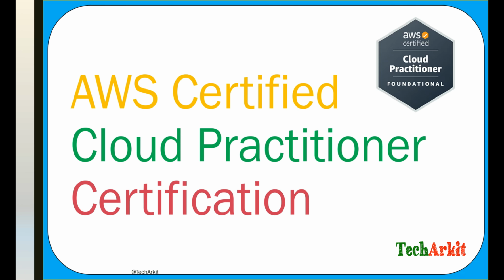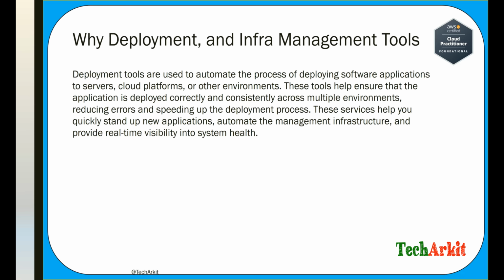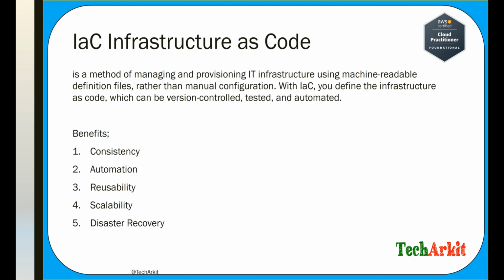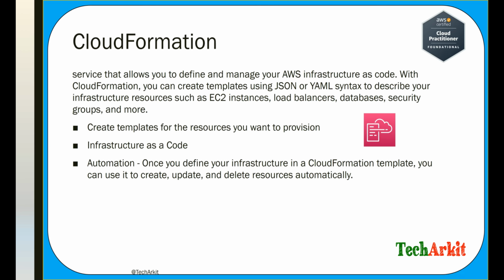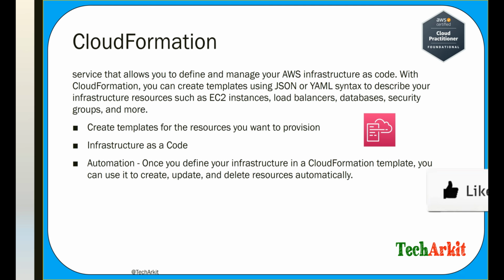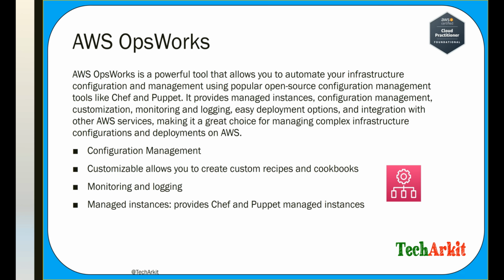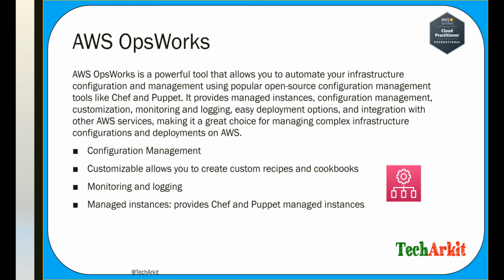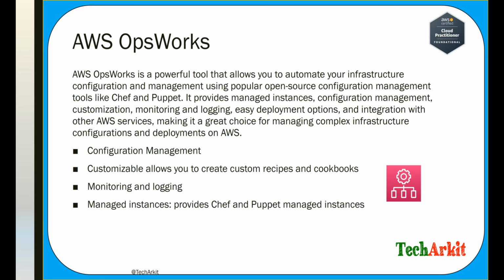AWS Deployment and Management Tools | Tech Arkit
IaC - Infrastructure as a code is the consistent method of deploying infrastructure repeatedly. AWS CloudFormation, AWS Elastic BeanStalk, and AWS OpsWorks.

Tech Arkit Video scripts are written by experts, enthusiasts, and professionals in the tech industry who share their insights, opinions, and knowledge with the viewers. Tech Arkit provide tutorials, reviews, news updates, and industry insights to help readers stay up-to-date with the latest technological advancements.

AWS offers various deployment infrastructure services to help organizations deploy and manage their applications easily and efficiently. Here are some of the AWS deployment infrastructure services:

AWS Elastic Beanstalk: AWS Elastic Beanstalk is a fully-managed service that allows you to deploy and manage web applications and services developed in Java, .NET, PHP, Python, Ruby, Go, and Docker on familiar servers such as Apache, Nginx, Passenger, and IIS.

AWS CodeDeploy: AWS CodeDeploy is a fully-managed service that automates software deployments to a variety of compute services, including Amazon EC2 instances, AWS Lambda functions, and on-premises servers.

AWS CloudFormation: AWS CloudFormation provides a common language for you to describe and provision all the infrastructure resources you need for your applications in a cloud environment.

AWS Serverless Application Model (SAM): AWS SAM is an open-source framework for building serverless applications. It provides a simplified way of defining the Amazon API Gateway APIs, AWS Lambda functions, and Amazon DynamoDB tables needed by your serverless application.

AWS OpsWorks: AWS OpsWorks is a configuration management service that provides managed instances of Chef and Puppet. OpsWorks lets you automate operational tasks like software configuration, package installation, and software deployment.

AWS AppConfig: AWS AppConfig is a configuration management service that enables you to quickly deploy application configurations across applications running on Amazon EC2 instances, containers, AWS Lambda functions, mobile apps, and IoT devices.

AWS CodeStar: AWS CodeStar is a fully-managed service that makes it easy to develop, build, and deploy applications on AWS. It provides a unified user interface, automated DevOps pipeline, and pre-configured AWS resources for popular application development frameworks and programming languages.

These AWS deployment infrastructure services offer a range of options for organizations to deploy and manage their applications, making it easy for them to scale their applications and meet the changing demands of their customers.